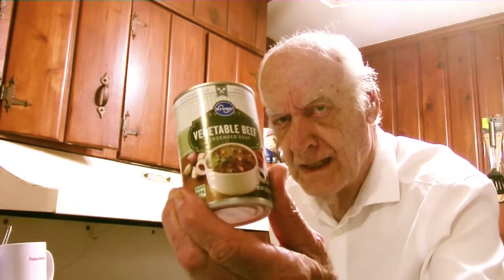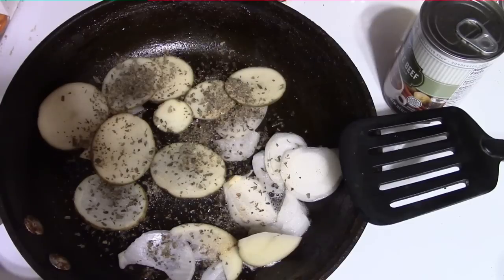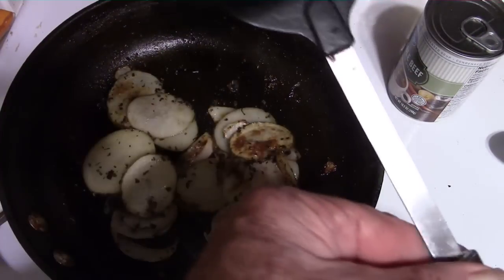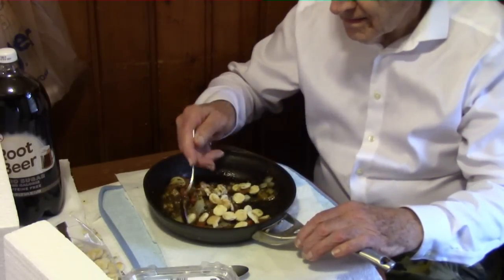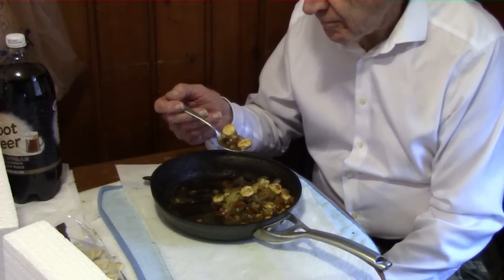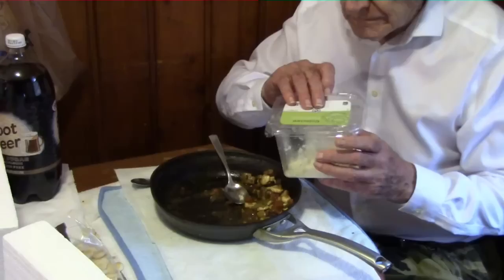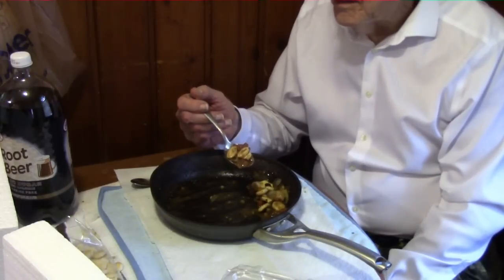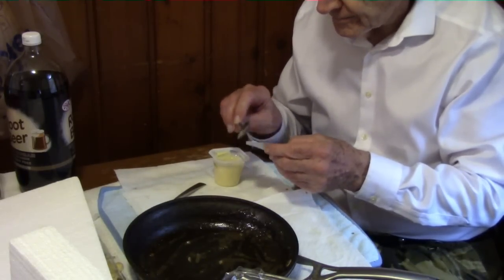Fried Potato Soup Really Good New Recipe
Popeye's Chicken and Hollywood Stories
 This issomething new with lots of vegetable content. Probably between two and three dollars per serving depending on inflation. Also the Kroger store where I shop ran out of Vegetable Beef soup and I saw the empty shelf a couple of days ago. Oyster crackers might also be hard to find. I tell some show business stories also in this video. I lived and worked in Hollywood for a total of about 30 years. The union for actors is SAG/AFTRA. Union actors generally receive better pay and working conditions with safety considerations.